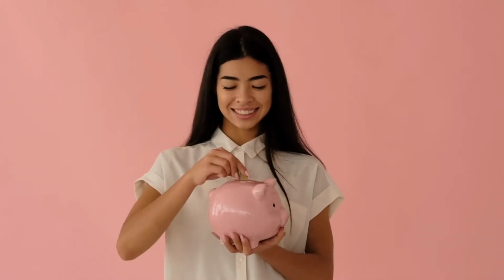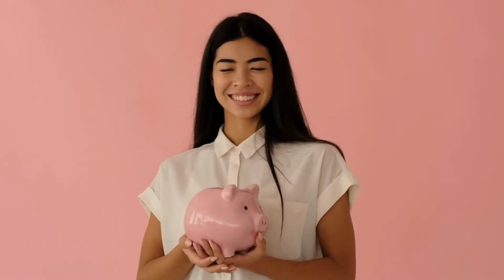Is this really a rainy day? When to use your cash emergency fund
Your cash emergency fund, or rainy day fund, is an essential component of financial planning

Conventional wisdom tells us to keep 3-6 months equivalent essential expenditure in cash.

But when is the right time to use your emergency fund? How do you know when it’s a rainy day and when it’s just a little cloudy.

Coming up in this video, how to tell if it really is a rainy day.

0:00 Cash emergency fund
1:06 Back to basics
3:36 When is the right time?
5:54 Real-life examples
6:43 Make a list
9:55 Building it back

Martin Bamford is a Chartered Financial Planner, Fellow of the Personal Finance Society and Director of Client Education at Informed Choice.

He’s author of three bestselling personal finance books:

The Money Tree

Brilliant Investing

How to Retire 10 Years Early

Martin is a co-author of Harriman’s New Book of Investing Rules

Martin is responsible for investment management research at Informed Choice and is our media spokesman. He is the host of the popular Informed Choice Radio podcast

We help people just like you find answers to the big financial questions, making sure you can live a meaningful life as a result.

As an award-winning firm of Chartered Financial Planners working in Cranleigh and Petersfield, we know a thing or two about Independent Financial Planning.

Our team of Financial Planners use their knowledge and experience to deliver impartial and unbiased independent financial advice which will remove stress, bring your goals closer and deliver real financial security.

Informed Choice Ltd. Authorised and regulated by the Financial Conduct Authority.

The guidance contained within this video is subject to the UK regulatory regime and is therefore targeted at consumers based in the UK.

The value of your investments and the income from them can go down as well as up and is not guaranteed at any time. You may not get back the full amount you invested. Past performance is not a guide to future performance, nor a reliable indicator of future results or performance.

Canon M50 camera

RodeLink wireless microphones

DJI Ronin SC gimbal